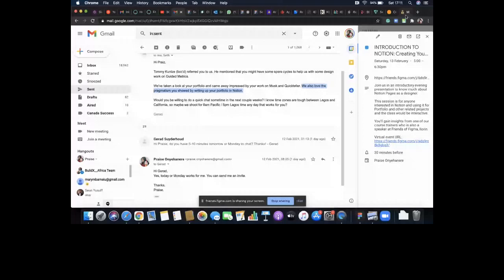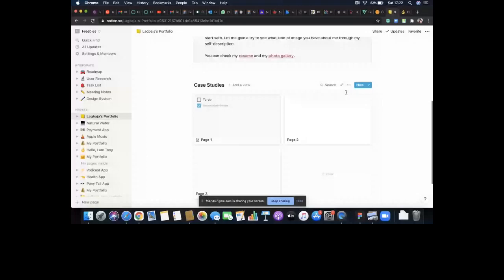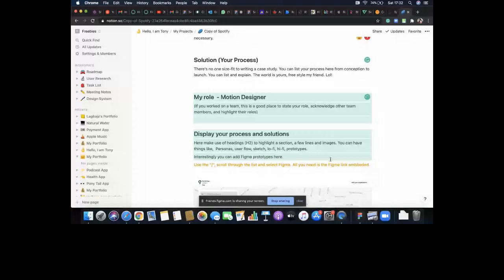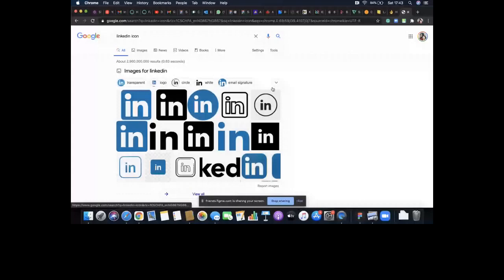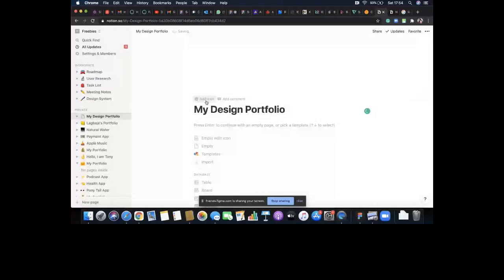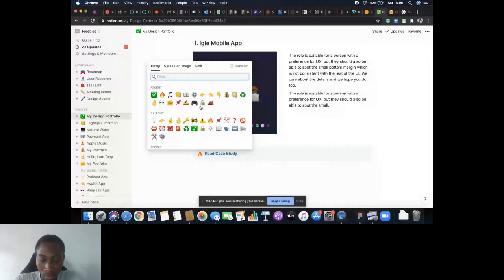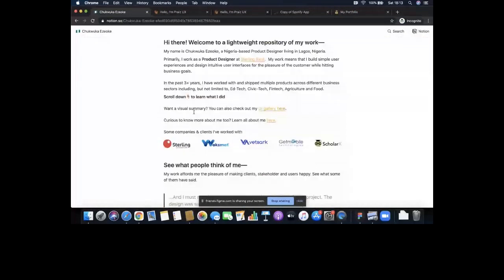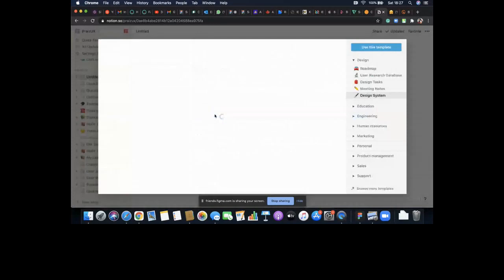INTRODUCTION TO NOTION With PraizUX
This is a recorded video of an introductory presentation on "INTRODUCTION TO NOTION: Creating Your First Design Portfolio" with PraizUX.

This video will be introducing you to some of the proven techniques for using Notion.

Praiz UX is a UX Researcher at Interswitch  Group.